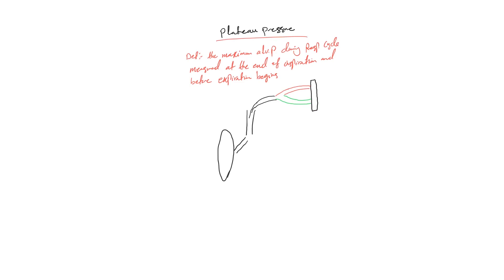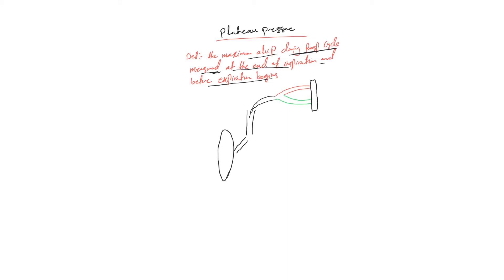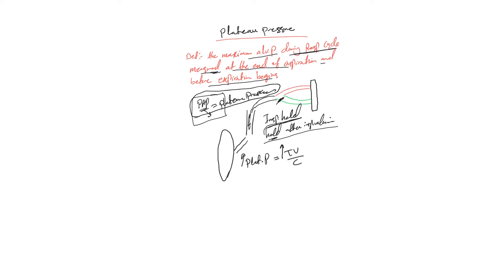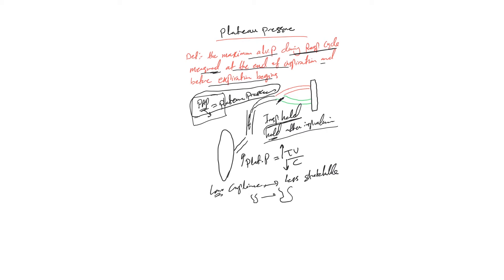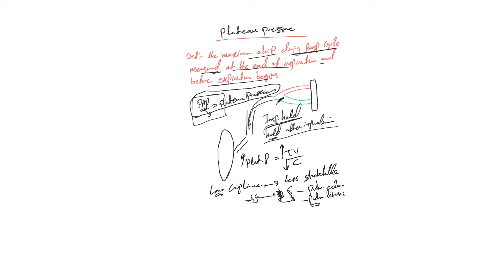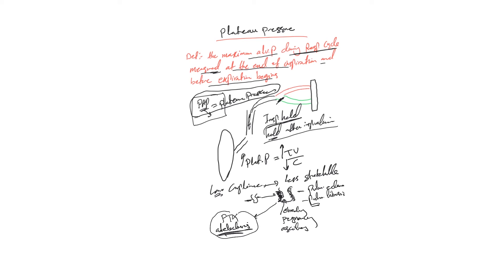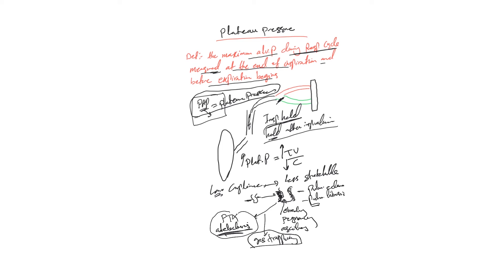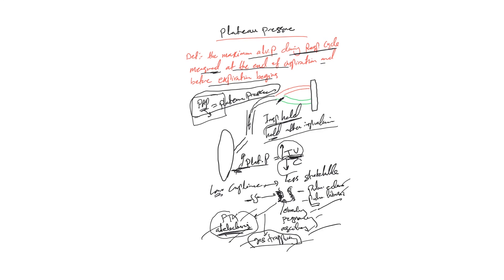Mechanical ventilation- 47: Plateau pressure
What plateau pressure is ? How to measure it ? and what clinical  significance it has ?